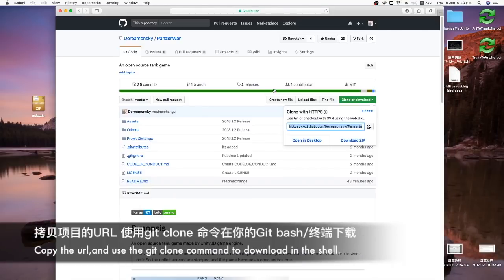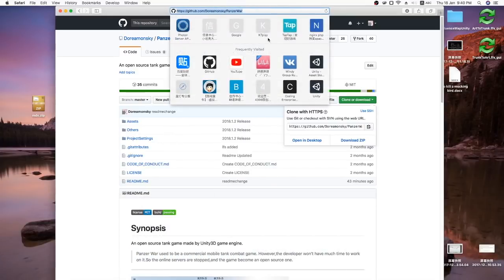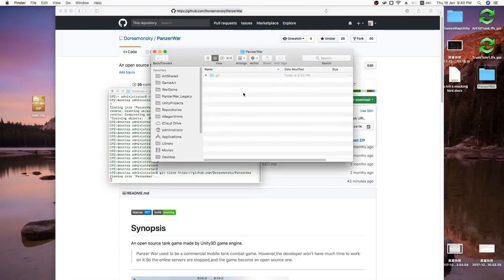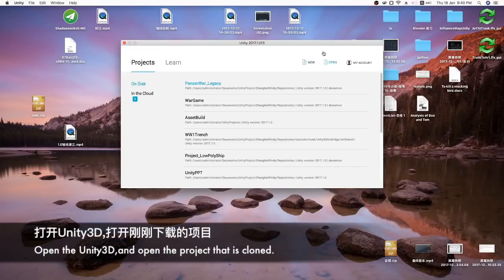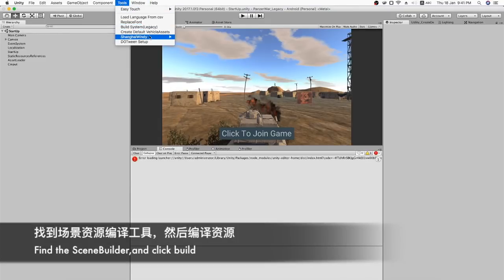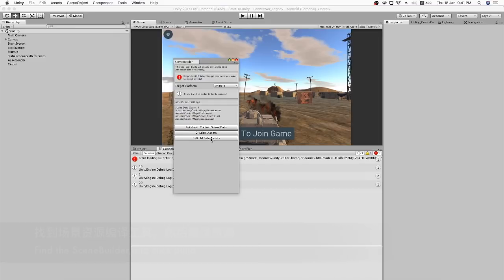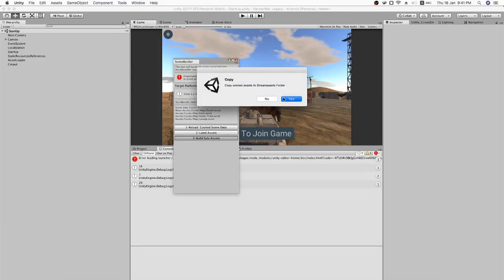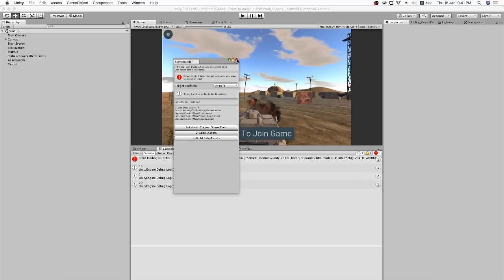[Tutorial]Building "World of tanks" by your self in Unity3D (Ep01)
In the series of this video,you will learn how to participate in developing the tank games.

Our open source project Panzer War is waiting for you on the GitHub.